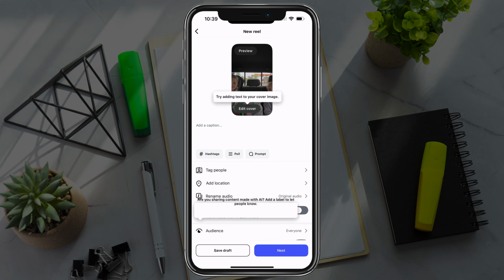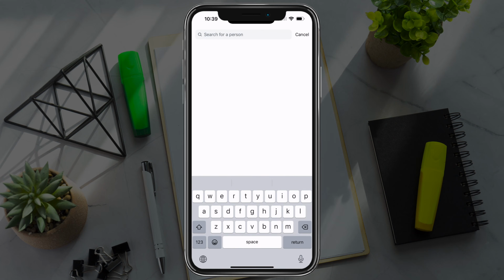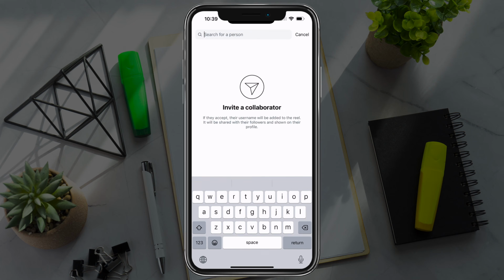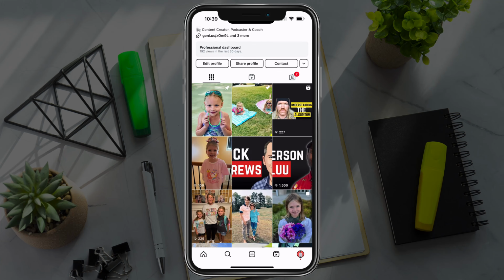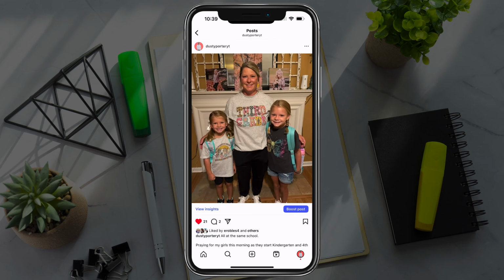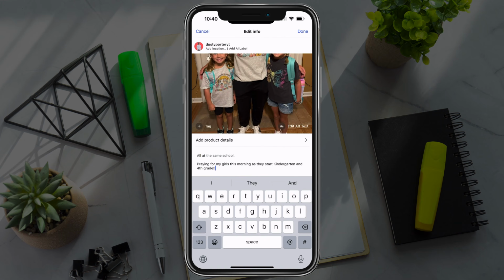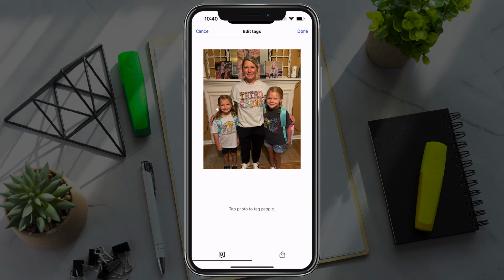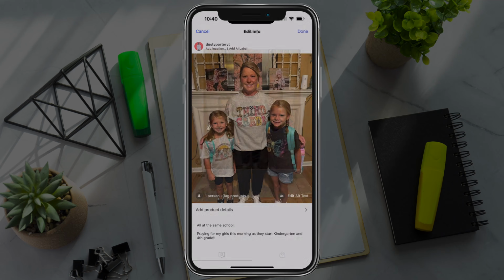How To Tag People On Instagram Post | Full Tutorial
In this video tutorial, learn how to tag people on Instagram. The video provides a detailed, step-by-step guide on tagging users in a new post as well as in an already existing post. The tutorial covers everything from uploading a new picture, tapping the 'Tag people' option, inviting collaborators, to revisiting old posts and tagging users by editing the post settings.

My YouTube Film Gear:
🎤 Audio Interface

🎤  My Weekly Creator Podcast:

00:00 Introduction to Tagging on Instagram
00:04 Creating a New Post and Adding Tags
00:44 Tagging People in Existing Posts
01:29 Conclusion and Q&A